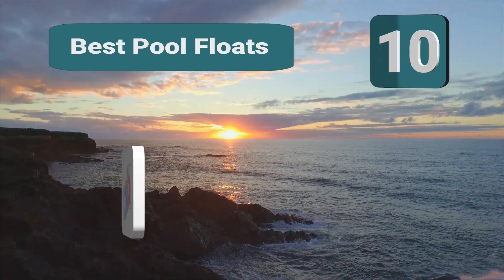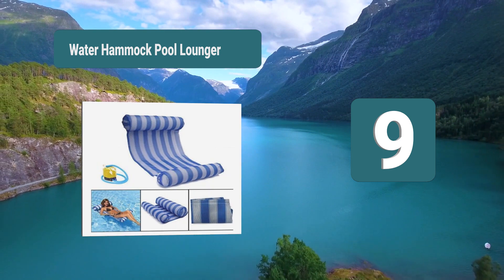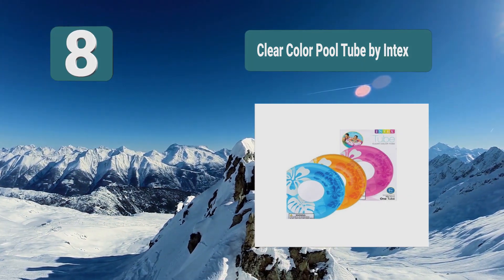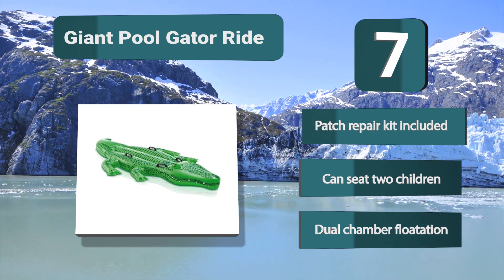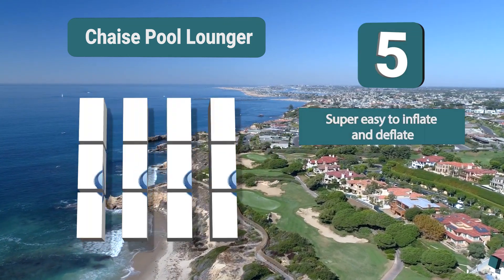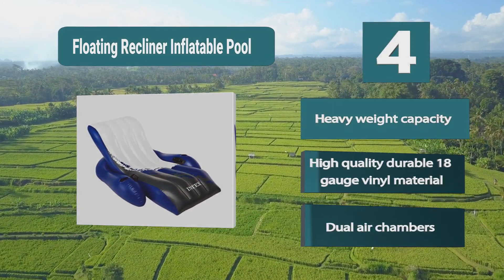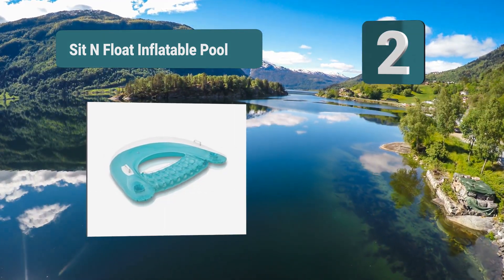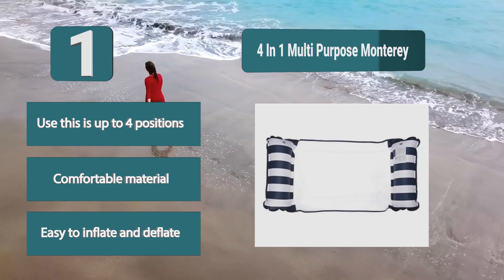Best Pool Floats In 2020 – Relax in Style!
Our complete review, including our selection for the year's 10 Best_Pool_Floats , is exclusively available on FishFindly.

These 10 Best# Pool# Floats  Video Buying Guide Included Products Are:
1. Aqua Leisure 4-In-1 Multi Purpose Monterey Hammock Pool Float
2. Intex Sit N Float Inflatable Lounge Pool Float
3. GoFloats Unicorn Party Tube Inflatable Pool Float
4. Intex Floating Recliner Inflatable Lounge Pool Float
5. SwimWays Chaise Lounger Pool Float
6. Chillbo Baggins Don Poolio Inflatable Lounger Pool Float
7. Intex Giant Gator Ride-On Pool Float
8. Intex Clear Color Pool Float
9. Outerdo Water Hammock Lounger Pool Float
10. Love Greenland New Shop Inflatable Pool Float

If you have spent time on virtually any social media handle lately, you have seen the craze surrounding the fun pool floaties. No longer just for kids, adults are embracing their inner child and relaxing on their favorite swan and unicorn floaties. This recent craze has resulted in a market where you now have nearly endless choices. The best pool lounger is easier to find than ever before with affordable prices and many creative shapes.

There is no better way to soak up the summer sun than stretch out with a cold drink on your float. The best pool floats now come with fun designs and even more features than ever before.